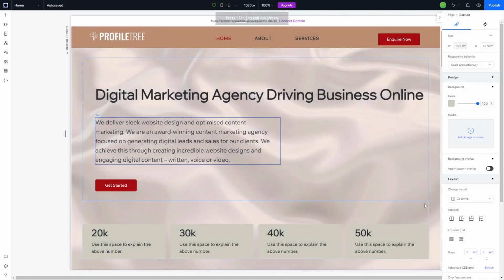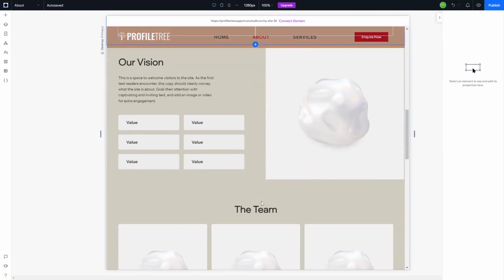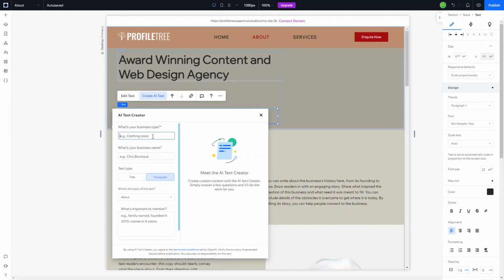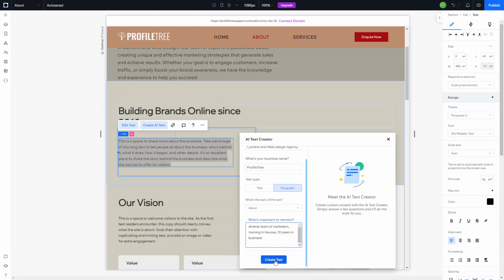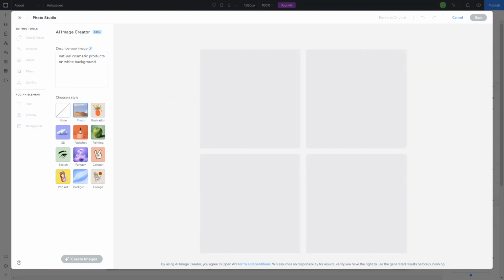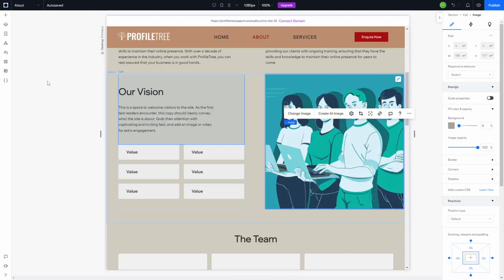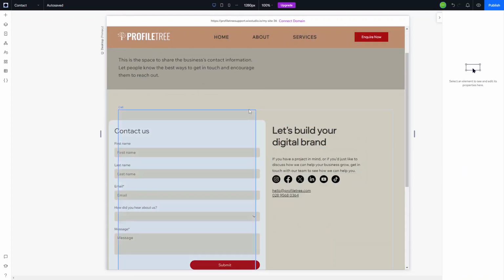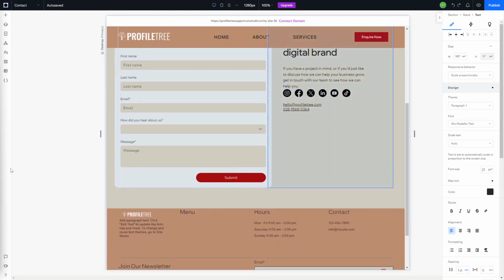Build a Website With Wix Studio Editor: Building Additional Pages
In this video, we continue our new series on Wix with taking another look at Wix Studio Editor and how to build additional pages for your Wix website. To ensure you are comfortable with each step, feel free to pause as you move through the video to help you follow along.

Delve deep into the realm of website building with this meticulous guide on developing additional pages for your website using the versatile Wix Studio Editor. Mastering the art of crafting supplemental pages, each echoing your brand's narrative while offering unique user experiences, is paramount in sculpting your digital presence! 🎨🖥️

Why Additional Pages Matter 📑🔍
Additional pages are pivotal, functioning as detailed chapters of your digital storybook, providing in-depth insights, solutions, and narratives that cater to varied user intents and journeys. Explore this guide to unveil how these pages can be bespoke canvases, painting distinct aspects of your brand whilst maintaining a coherent digital narrative. 🧵📖

Navigating through Wix Studio Editor 🧭🛠️
Embark on an enriching journey through Wix Studio Editor, and uncover:
🔹 Unbridled Customisation: Manipulate, mould, and magnify your visions into digital realities.
🔹 Efficient Management: Supervise and streamline all your pages and content effectively.
🔹 Responsive Design: Ensure optimal viewing experiences across varied device platforms.

Crafting Diverse, Engaging Pages 📄✨
Whether it’s an insightful blog, a detailed product page, or an interactive contact page, discover the nuances of developing pages that not only inform but also captivate, guide, and convert visitors through:
🔸 Content Richness: Balancing text, images, and multimedia.
🔸 User Engagement: Interactive elements & clear CTAs.
🔸 SEO Optimisation: Enhance visibility on search engines.

Connecting Pages: The Art of Seamless Navigation 🗺️🔄
Dive into the subtle art of structuring logical, intuitive pathways through your website, ensuring that users can meander through your digital realm with utmost ease and discover value in every click. 🖱️🔗

Maintaining Aesthetic and Functional Cohesion 🎨⚙️
Learn how to extend your homepage’s aesthetic and functional ethos through to every additional page, creating a consistent, unified user experience that is synonymous with your brand. 💎🚀

Wix Insights and Analysis 📊🕵️
Harness Wix's robust analytical tools to gauge page performance, visitor interactions, and uncover valuable data that can guide strategic enhancements, ensuring your additional pages are not merely informational but also conversion-oriented. 🎯📈